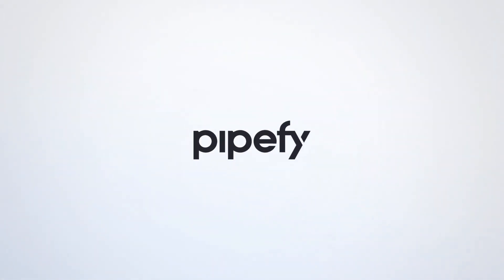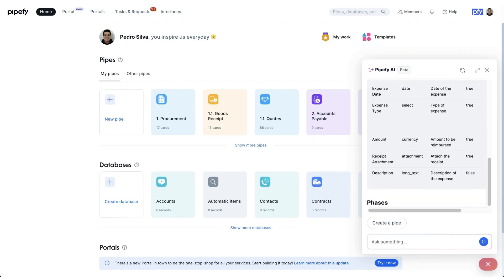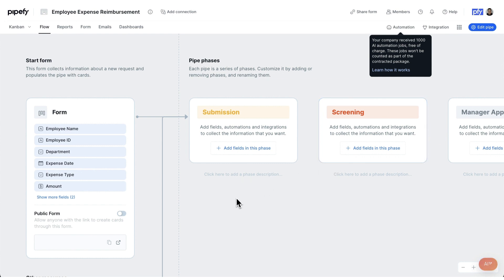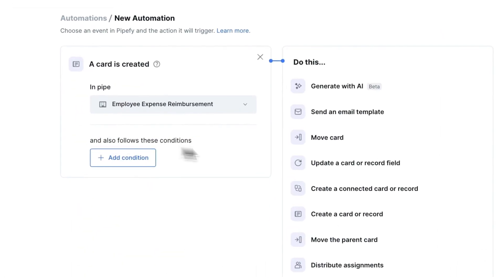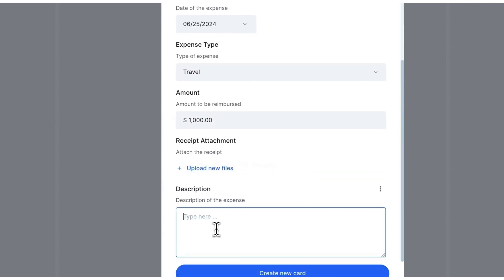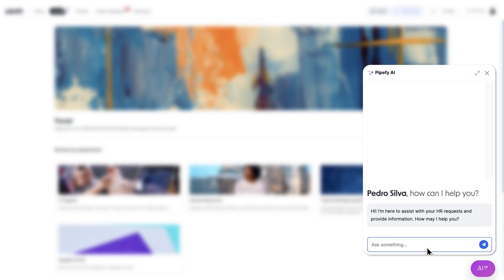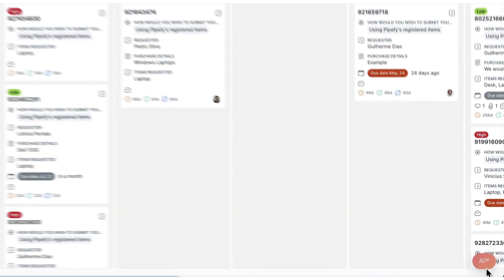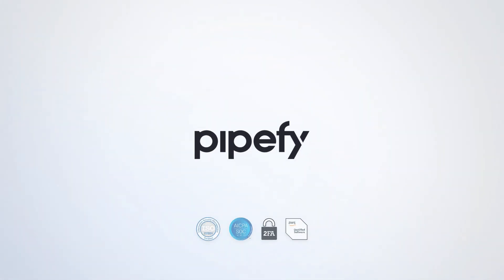Pipefy Product Overview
Pipefy is a no/low-code software that empowers teams to organize, control, and automate any business process without needing developer resources.